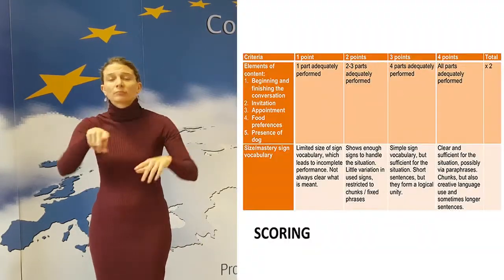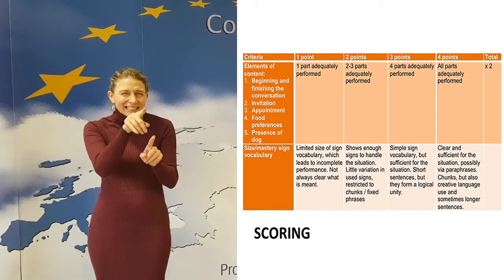pro sign testing cycle